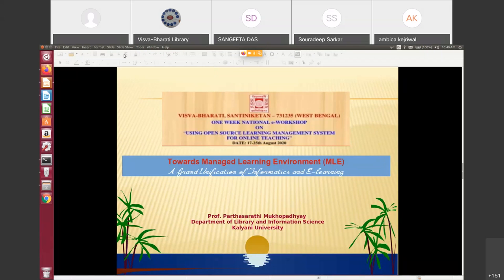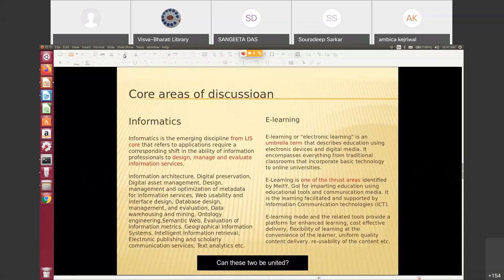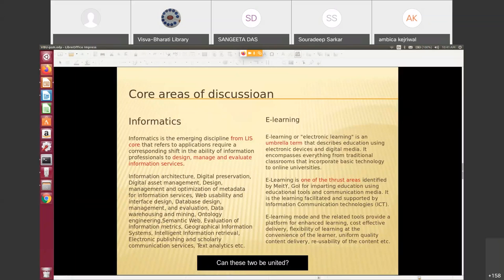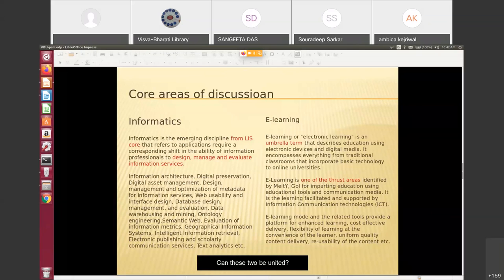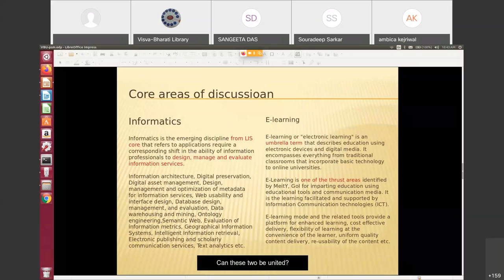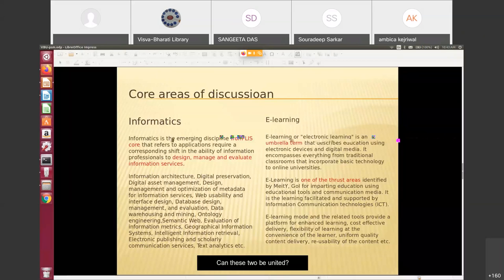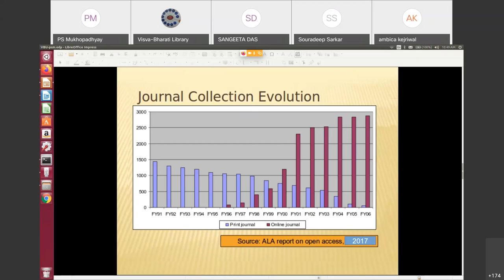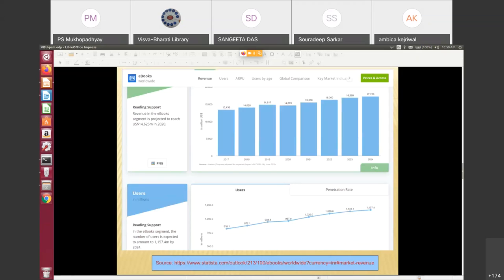DAY 2 19082020 e Workshop on “Using Open Source Learning Management System for Online Teaching 20200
Topic: Towards Managed Learning Environment: Grand Unification of Informatics and e-Learning by Prof. Parthasarathy Mukhopadhyay, Head, Dept. of LIS, University of Kalyani